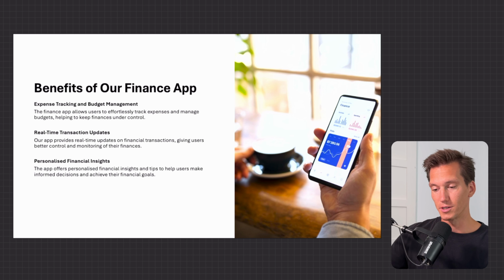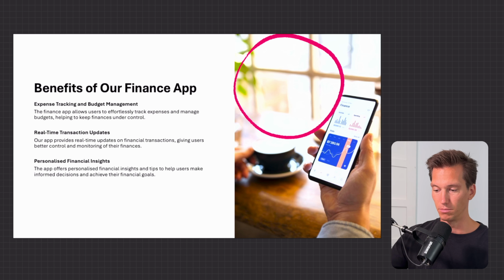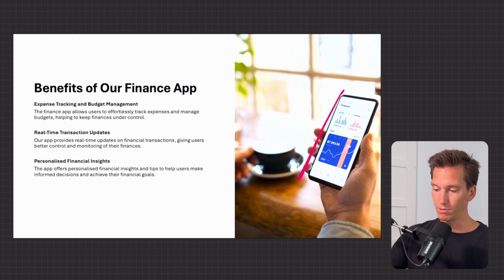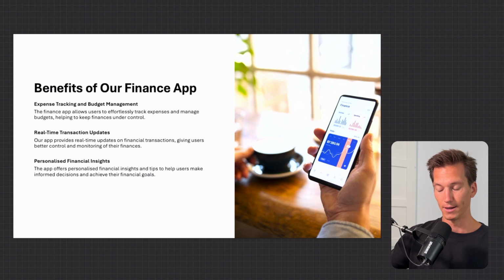I Redesigned a Lifeless Slide (Here's What Changed)